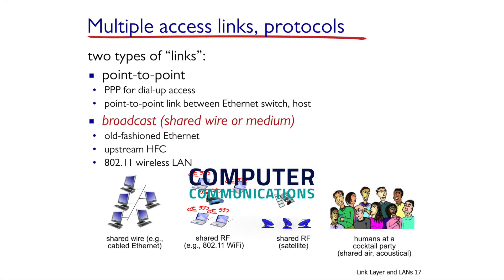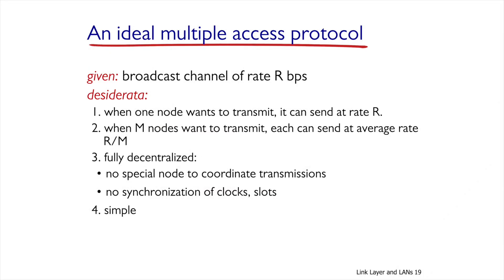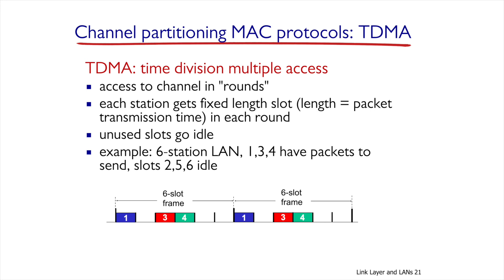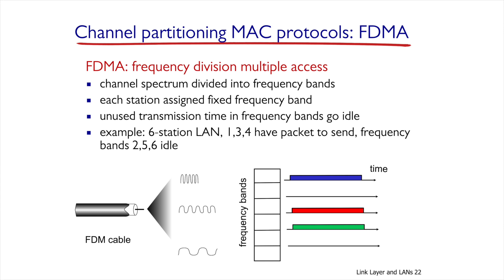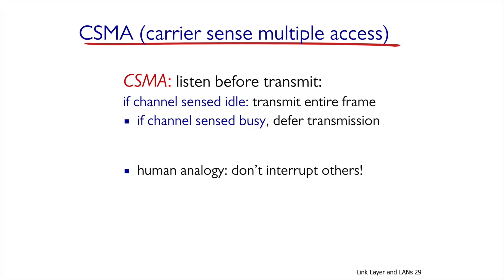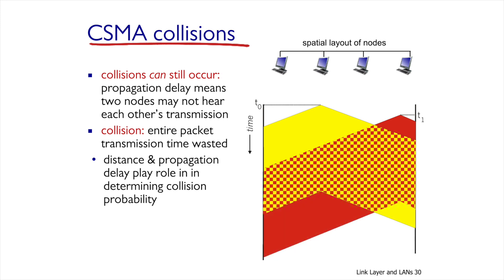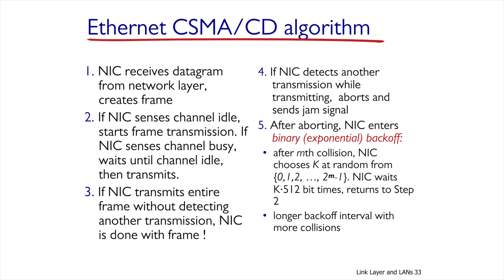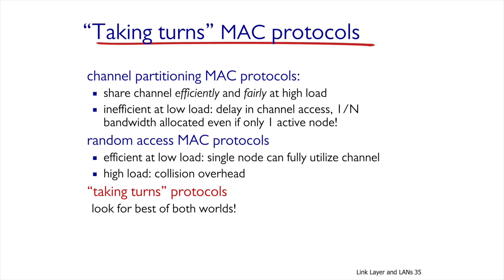Line Access [5-3]